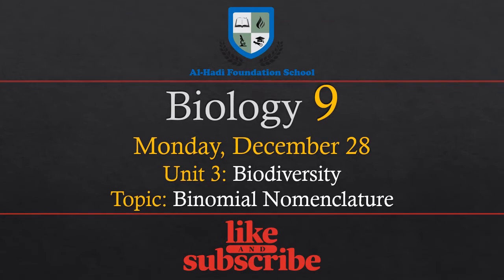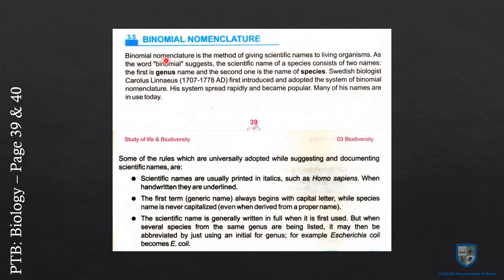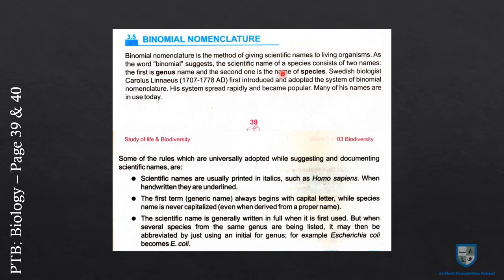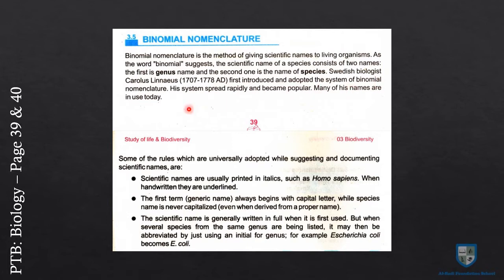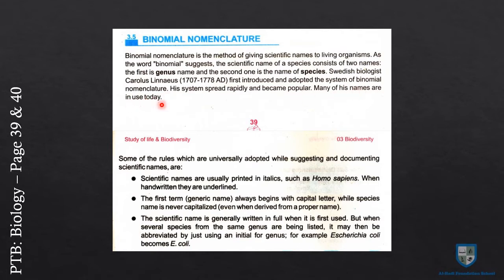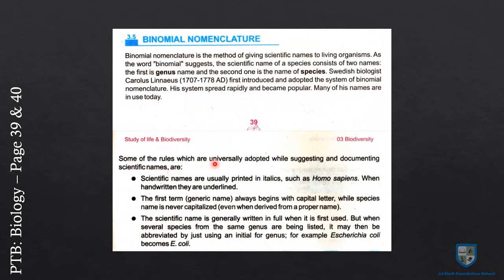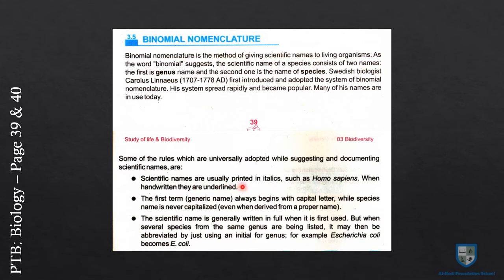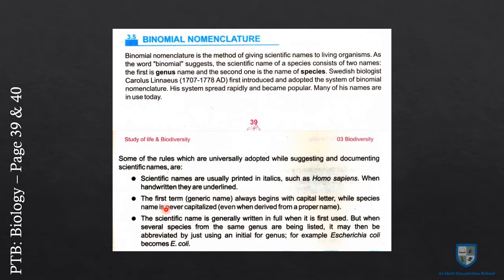Biology 9 - Unit 3 Biodiversity - Binomial Nomenclature - Page 39 - December 28